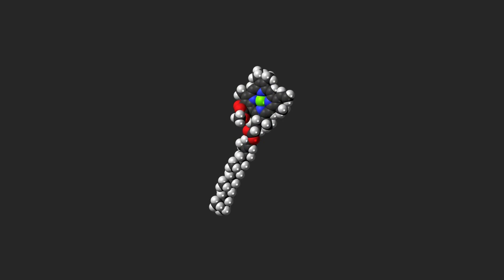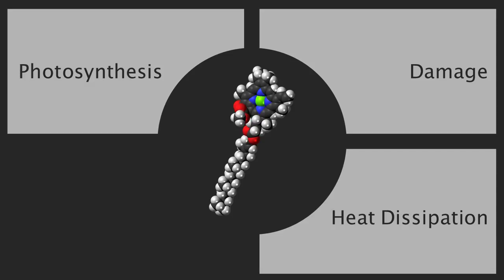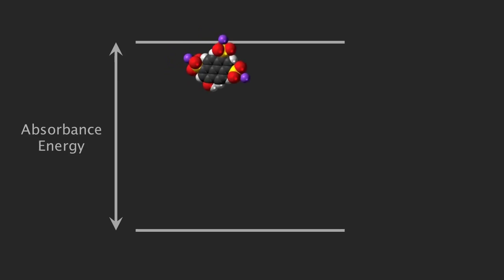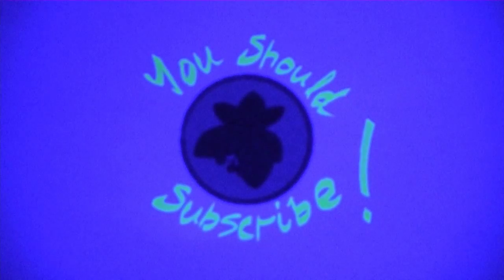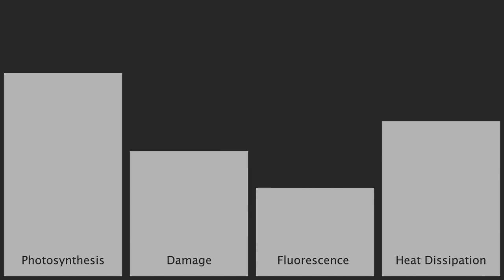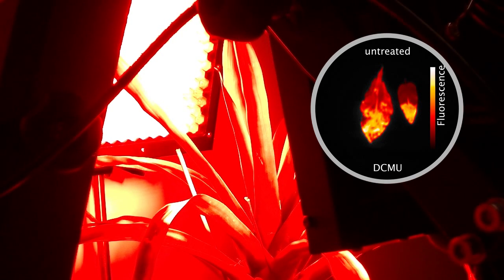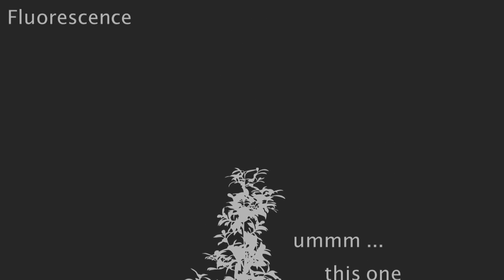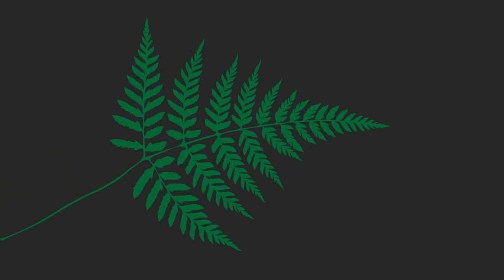Glowing Plants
Glowing plants: In which we discuss the amazing phenomenon of chlorophyll fluorescence.

Attribution:
Fluorescent quartz image: Parent Géry (Wikimedia Commons)
Fluorescent mushroom image: Epop (Wikimedia Commons)
Fluorescent banknote image: repro by H. Grobe (Wikimedia Commons)
Chlorophyll fluorescence visualisation from space: NASA's Goddard Space Flight Center Scientific Visualization Studio